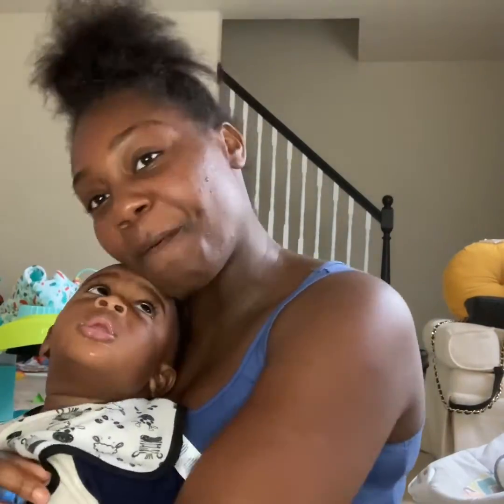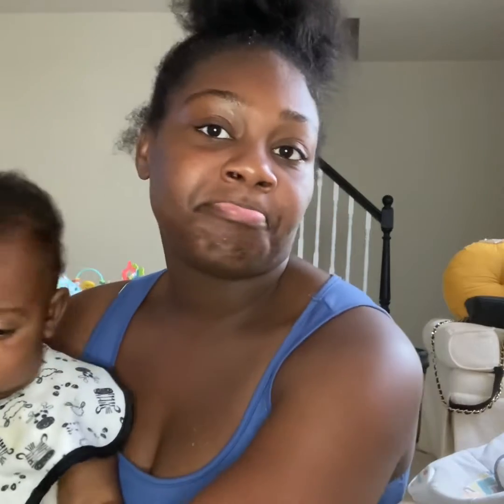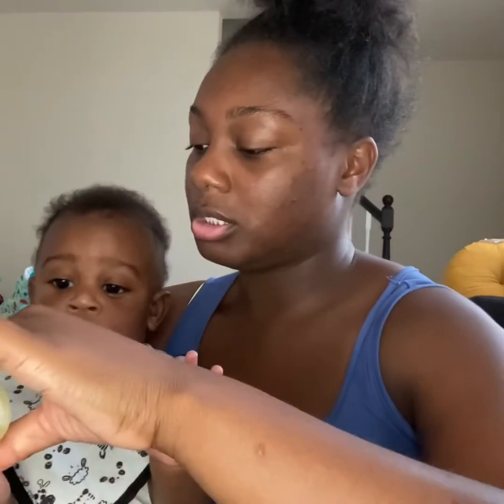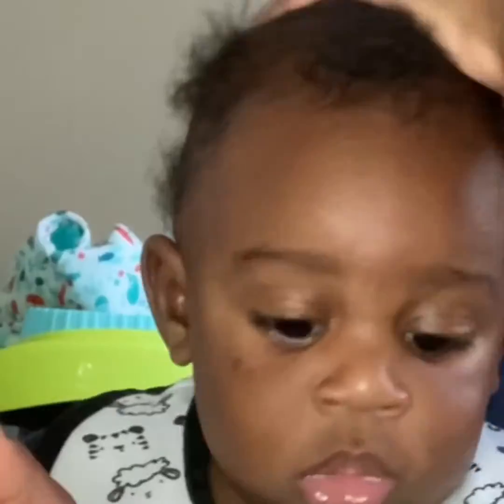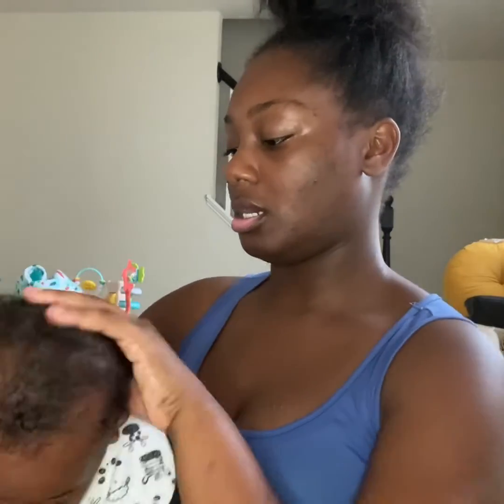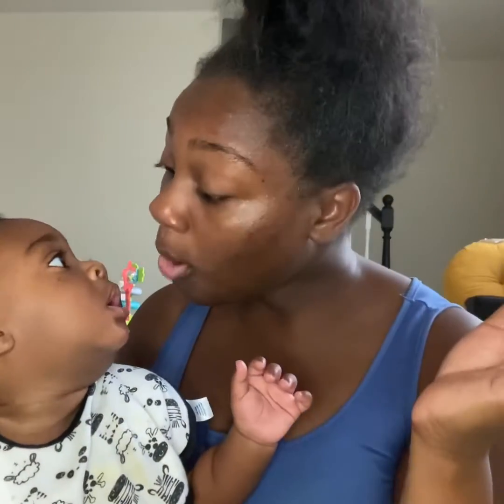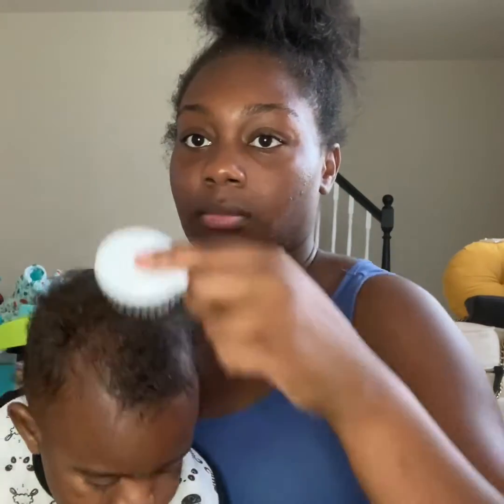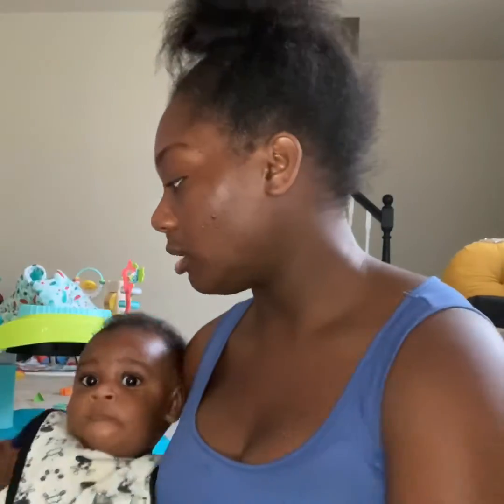Attempting To Do My Hair 🤨(Natural)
Don’t own copy rights to the music